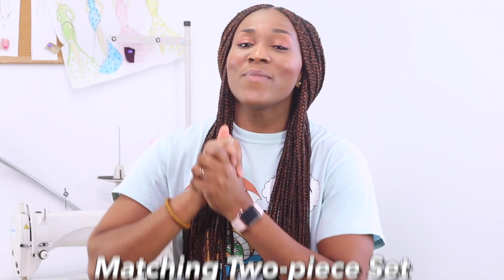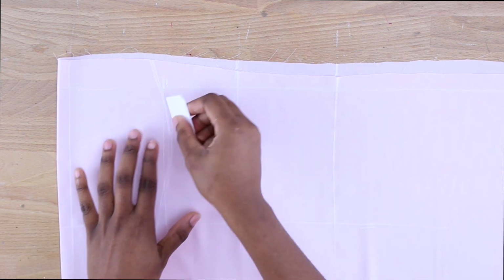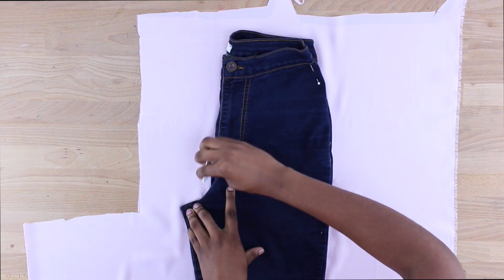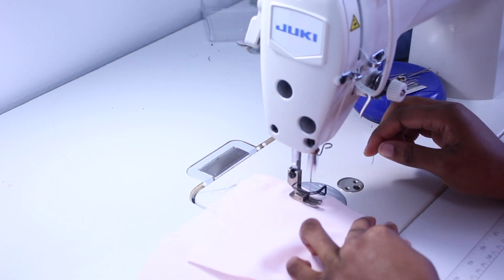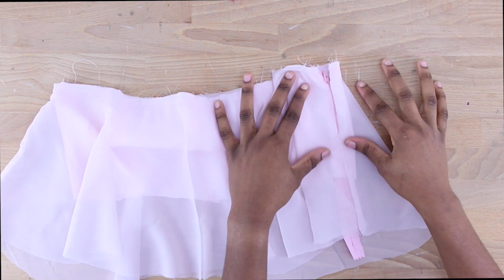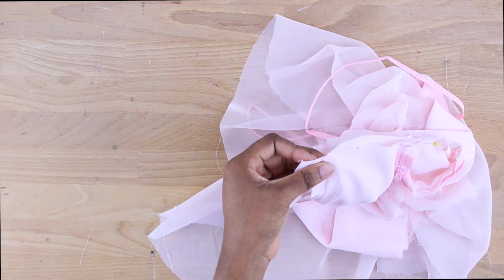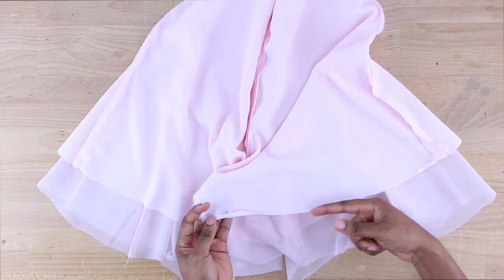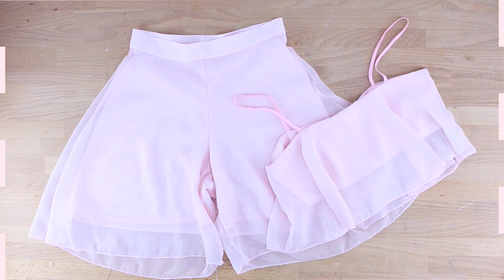DIY Two-Piece Matching Set Outfit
I have always been a big fan of the matching set trend. I hope you guys enjoy this DIY. xx

-1 (7-9) inch zipper-
-1 (12-14) inch zipper
-Interfacing
-1 thread spool
-Drafting Straight Ruler
-Polyester thread
-Magnetic Pin Cushion
-Pinking Shears
-Tailor's Chalk
-Tape Measure
-Industrial Iron
-Juki Industrial Sewing Machine